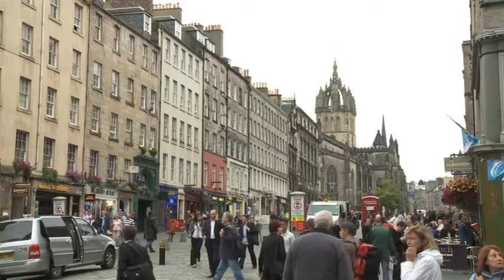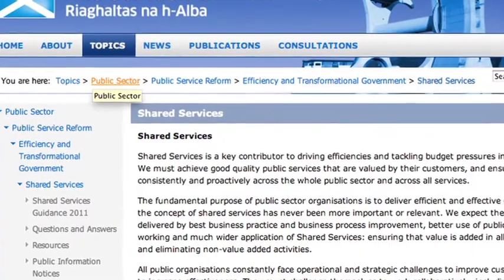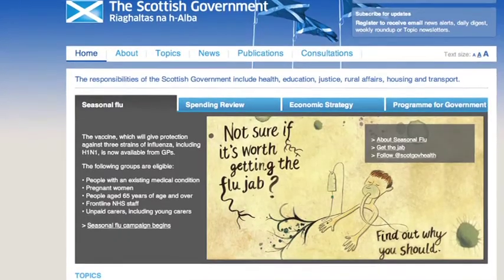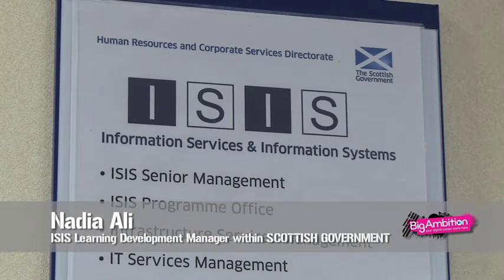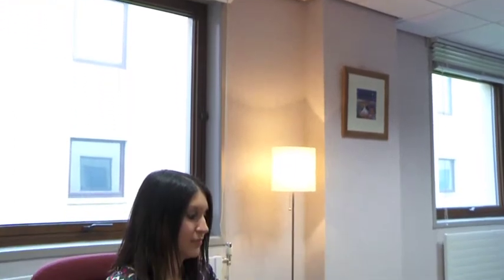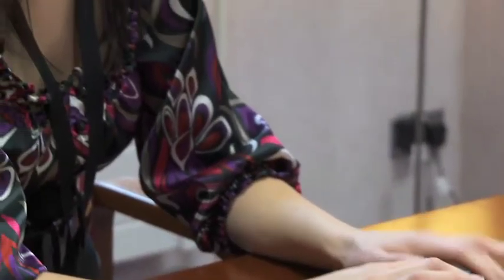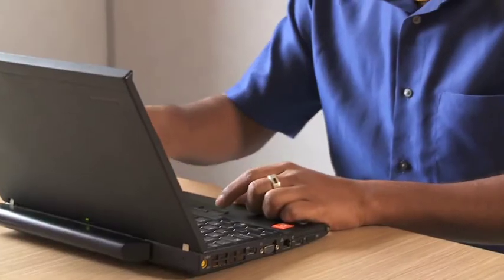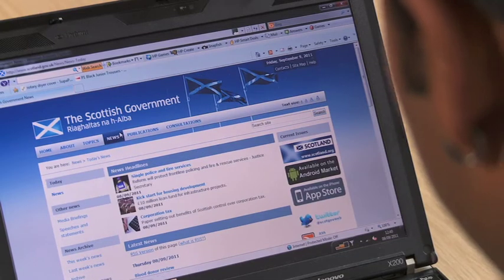BigAmbition at The Scottish Government